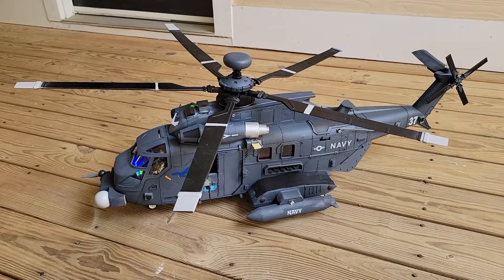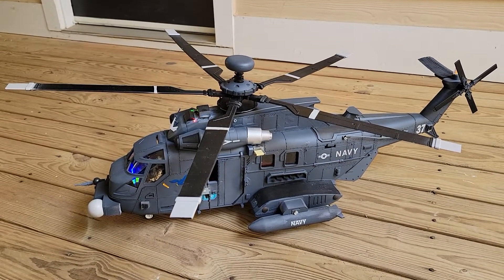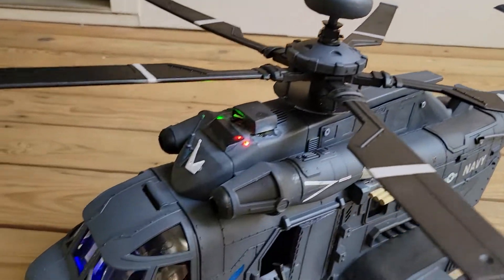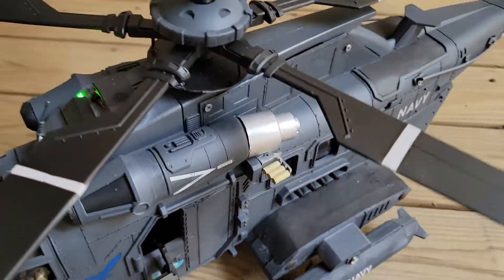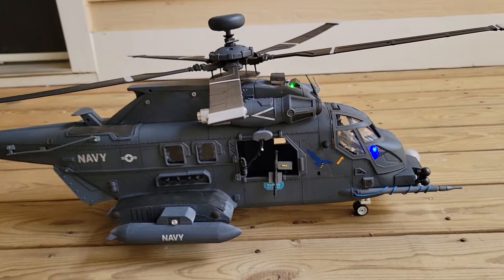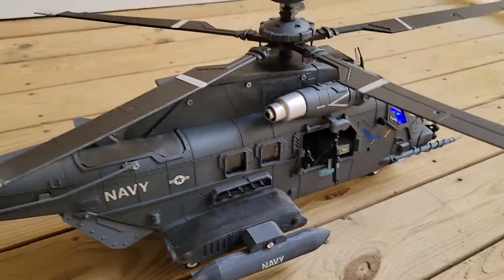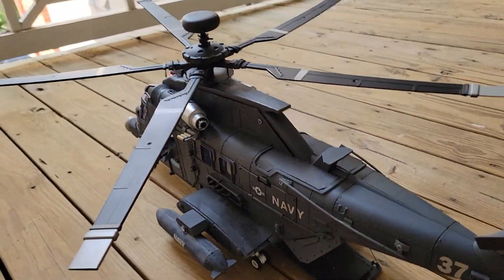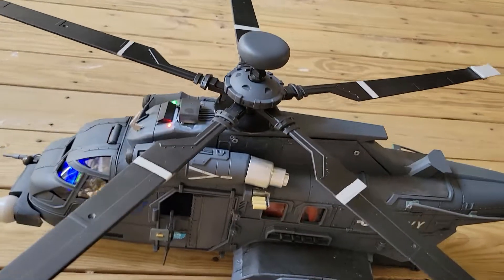1/18 Custom Falcon King II Gunship Grey for GI Joe Elite Force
Scale models, customs, 1/18, 1/25, 1/48, 1/72, diecast, action figures, tutorials, how-to, GI JOE, Marauder, Joytoy, Vehicles, Hasbro, Bbi, Elite Force, 21st Century.